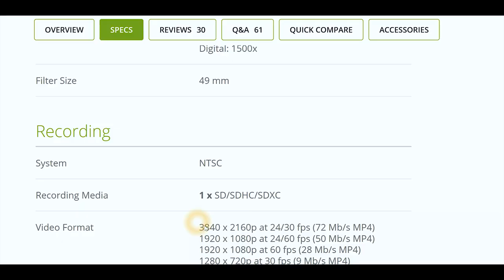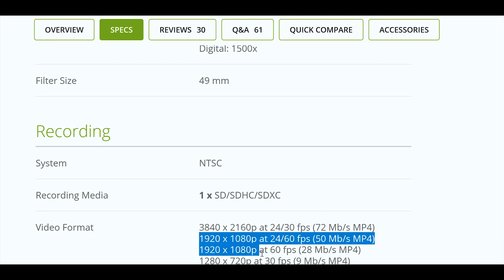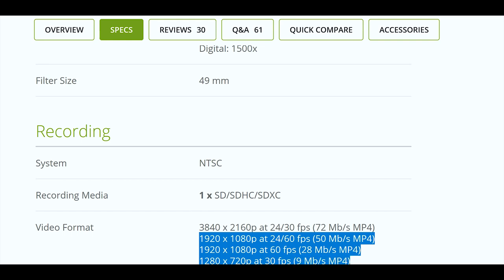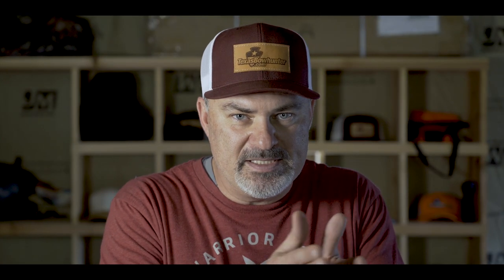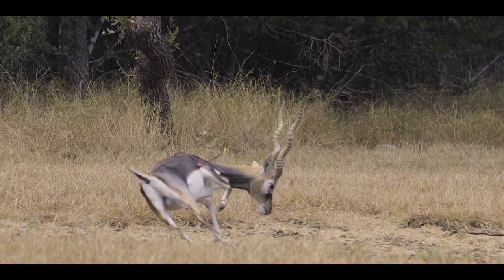Filming Your Hunt...Is 4K Video Overrated? 5 Reasons Why You Should Shoot 1080 for YouTube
In this video, I continue my Film Your Hunt series and offer five reasons why you might want to shoot your video in 1080 instead of 4k.

My Gear

Metabones IV
DJI Osmo
DJI Spark
Zenmuse X3

Audio:
Zoom H5
Tascam DR-01
Rode VideoMicro

Dinkum Clamps
Joby Gorillapods
Benro Monopod
Monfrotto Tripod

Camping:
Outdoor Vitals Stormloft Topquilt
Outdoor Vitals Loftek Underquilt
Outdoorsmanlab Sleeping Pad
Stic Knife

Archery:
Mathews Traverse Bow